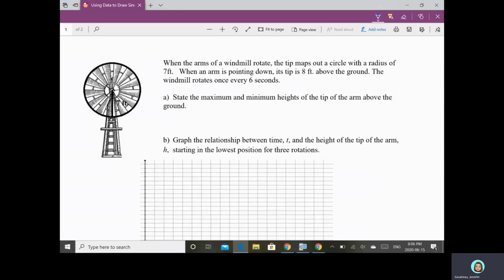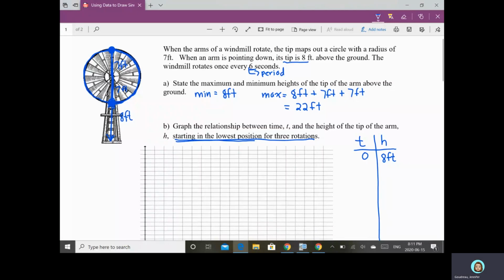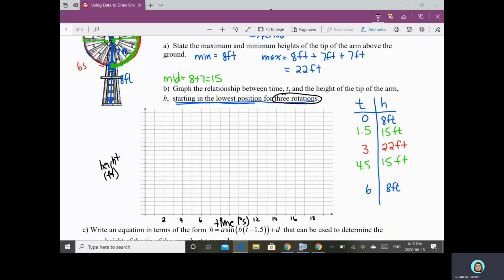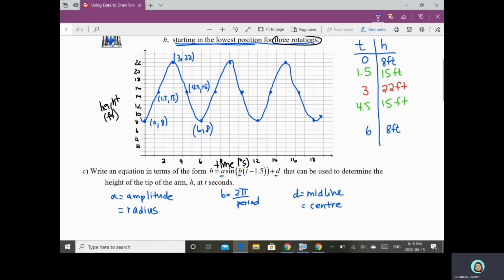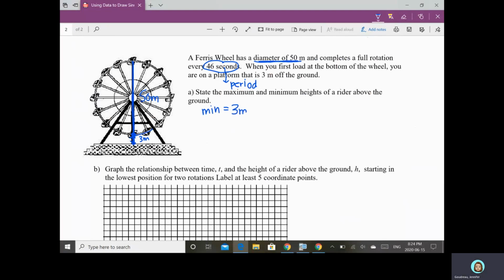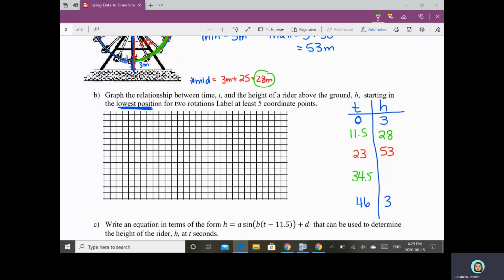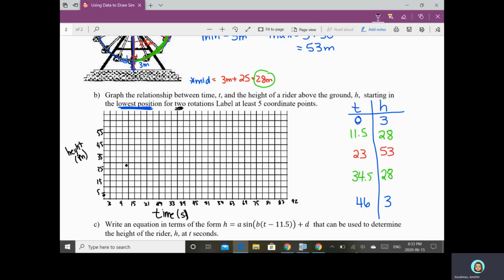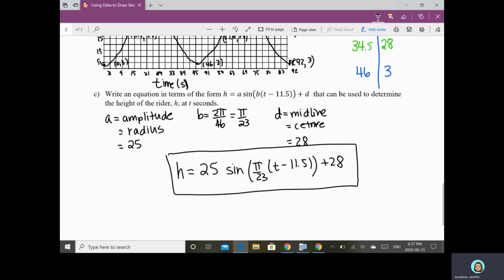Drawing Sinusoidal Graphs